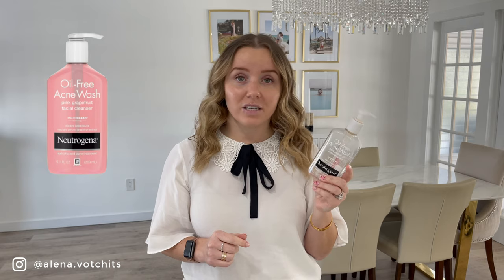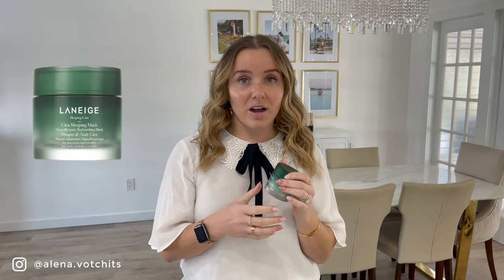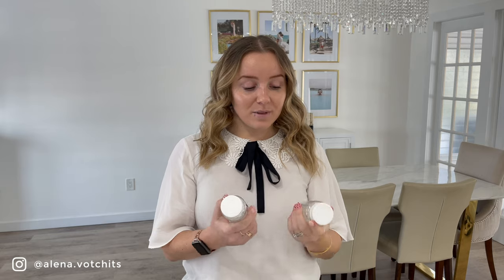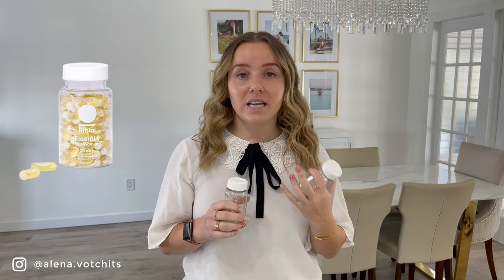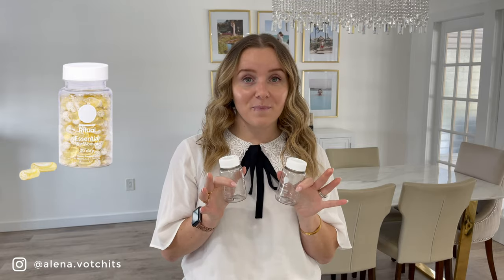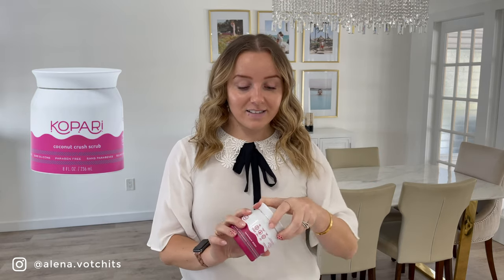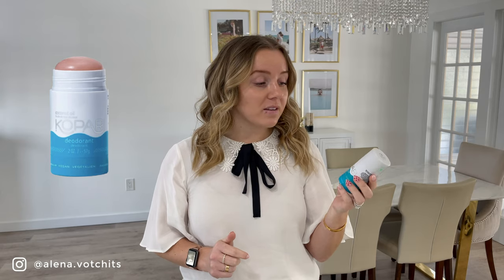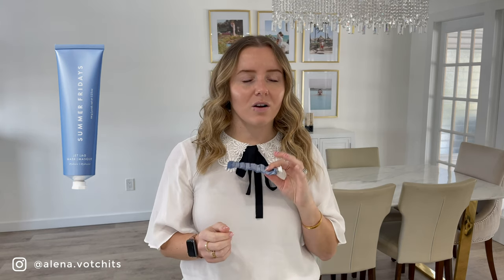Products I've Used Up | Skincare Empties | Alena Votchits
What products have you recently used up + loved?!

ITEMS MENTIONED IN THIS VIDEO:
Neutrogena Cleanser
Laneige Sleeping Mask
Belif Sleeping Mask
Estee Lauder Cream
Estee Lauder Night Repair Serum (LOVE!)